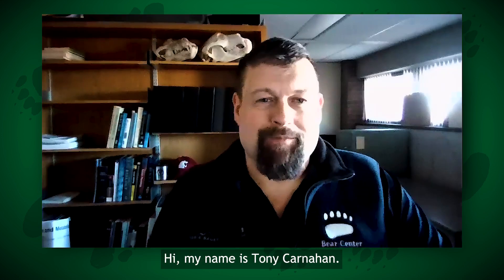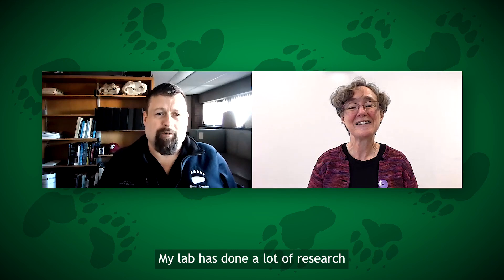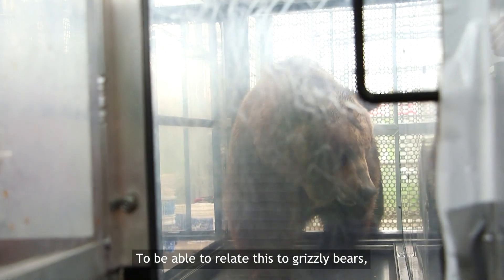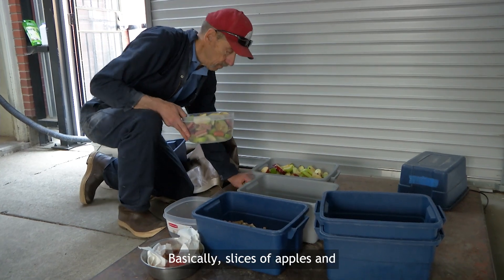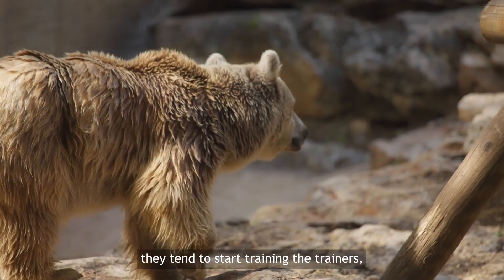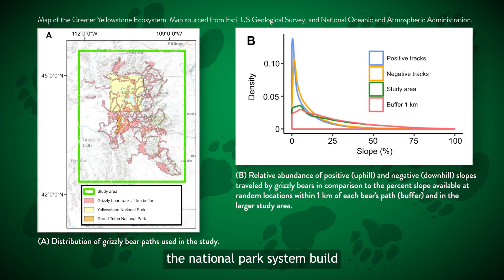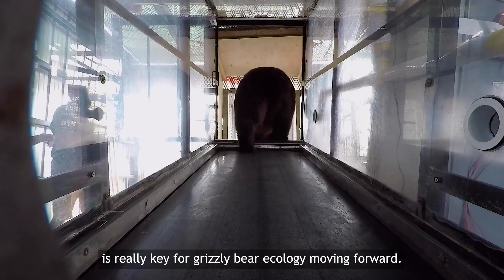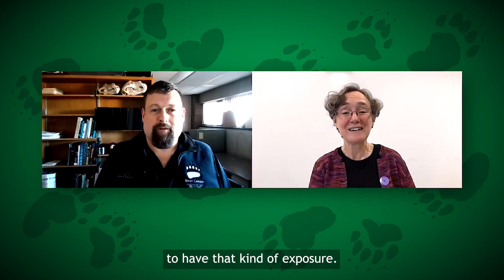The cost-benefit of grizzly bears' energy expenditure and landscape use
JEB News and Views Editor Kathryn Knight interviews Tony Carnahan from Washington State University about their research into energy expenditure in grizzly bears and how they move in mountainous landscapes.